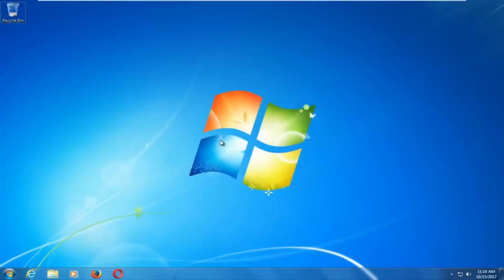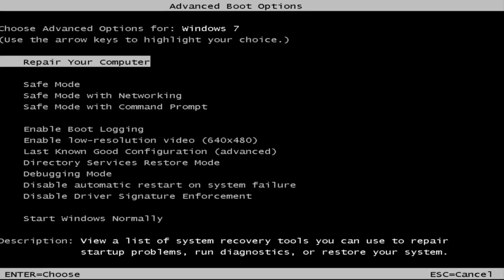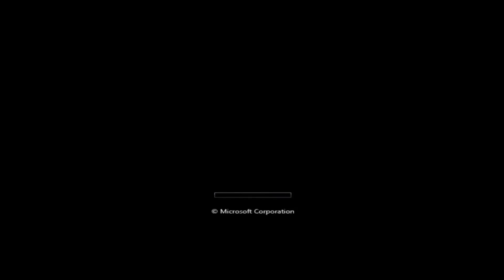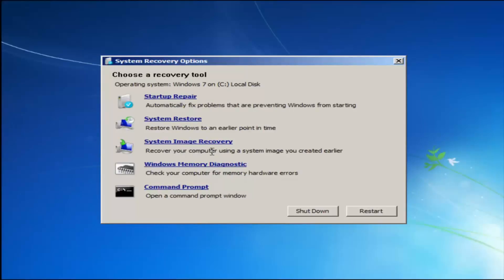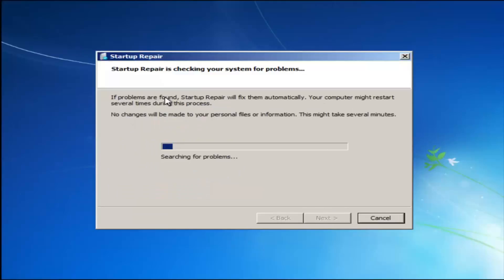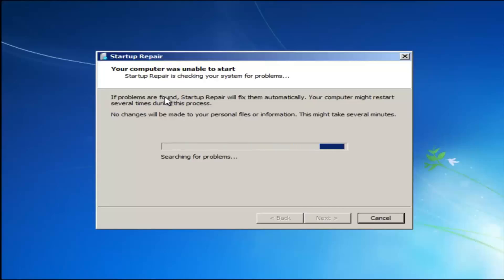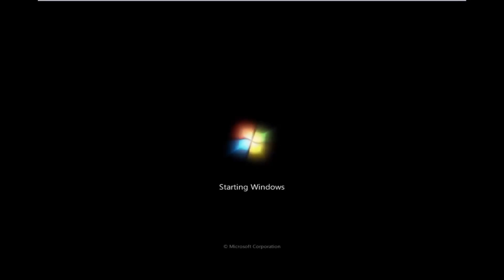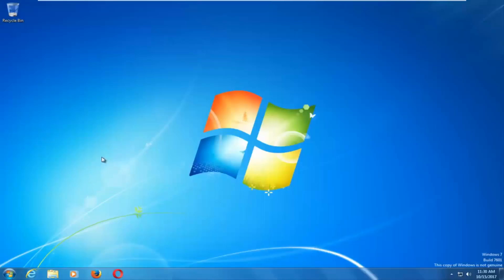Windows System32 Config System Missing Or Corrupt FIX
Windows System32 Config System Missing Or Corrupt.

The following error may appear after updating Windows 10: "C:\Windows\system32\config\systemprofile\Desktop is unavailable. If the location is on this PC, make sure the device or drive is connected or the disc is inserted, and then try again. If the location is on a network, make sure you're connected to the network or Internet, and then try again. If the location still can't be found, it might have been moved or deleted."

Windows could not start because the following file is missing or corrupt:
\windows\system32\config\SYSTEM

You can attempt to repair this file by starting Windows Setup using the original Setup CD-ROM.

Select 'r' at the first screen to start repair.

There are a plethora of system errors that can completely destabilize your system’s performance or even prevent it from starting. And, while some errors are just horrific at the first sight (BSODs), they can be, more or less, addressed with moderate ease. However, when something is as serious as the failed loading of the System32 configuration file — things get a lot harder to deal with.

If you restarted your PC and there’s still the “Windows could not start because of the following file \windows\system32\config\system is missing or corrupt” prompt, make sure to check the steps we provided below. Of course, as a side note, none of the steps we enlisted will help in case your HDD is faulty.